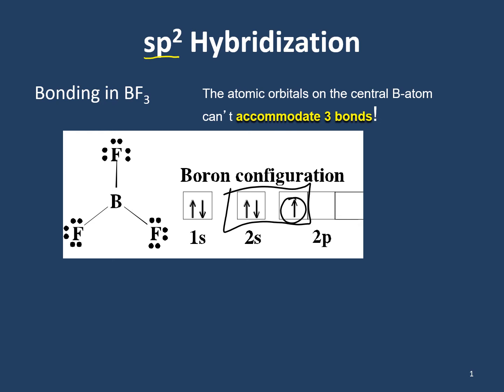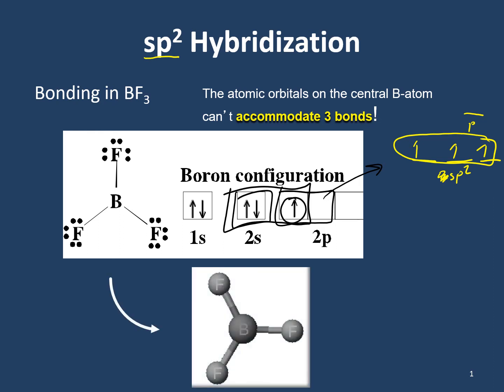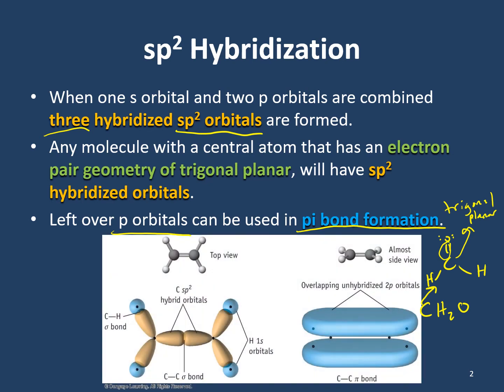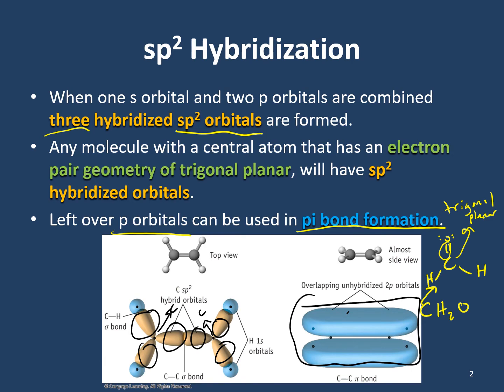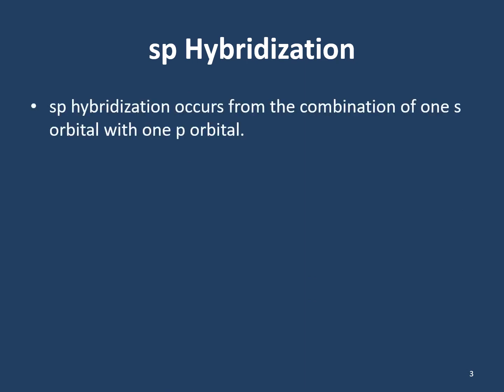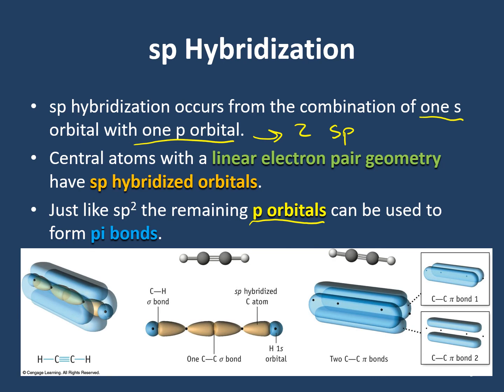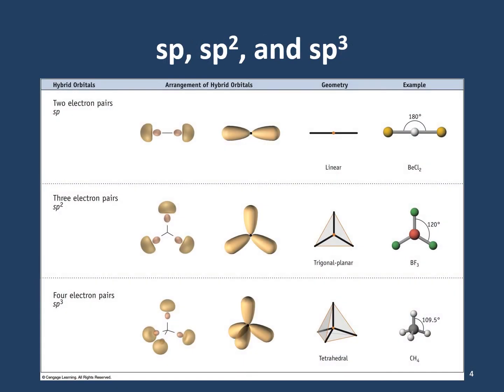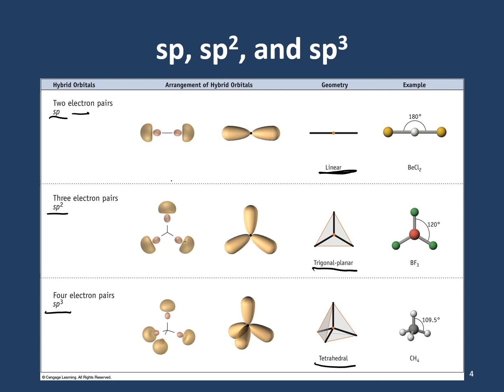Chapter 11 Lecture Video 8